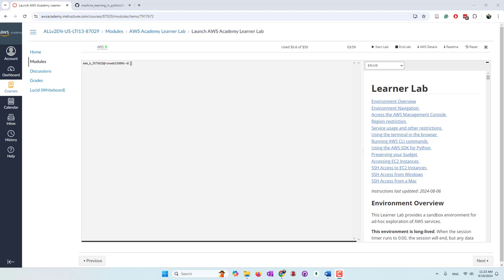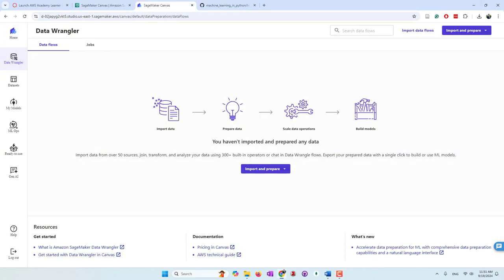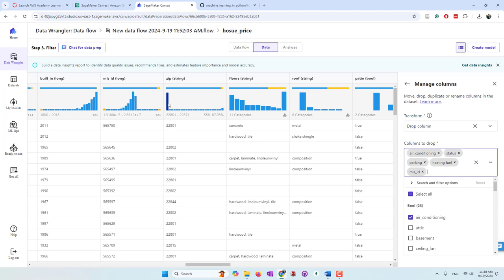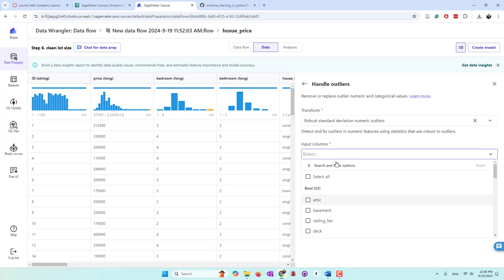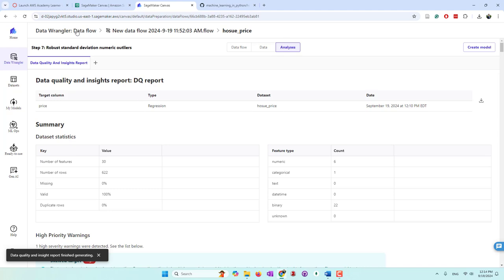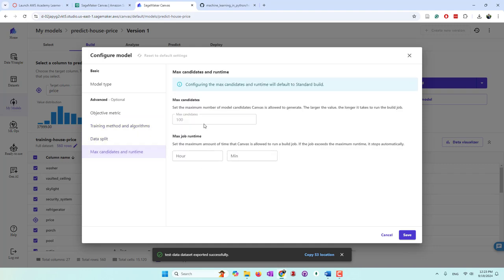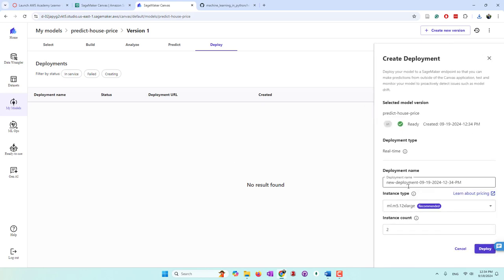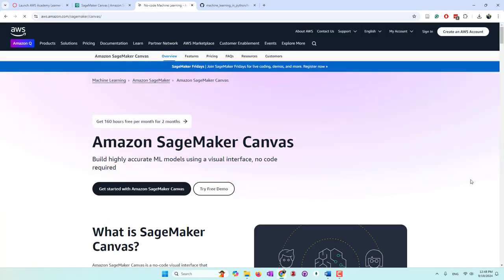Create a Full Machine Learning Pipeline Without Coding in AWS SageMaker Canvas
Discover how to set up your SageMaker domain and user profile in AWS Academy, explore and clean data effortlessly using SageMaker Canvas, and build a complete machine learning pipeline—all without any coding. Perfect for those who want to harness the power of machine learning without programming!